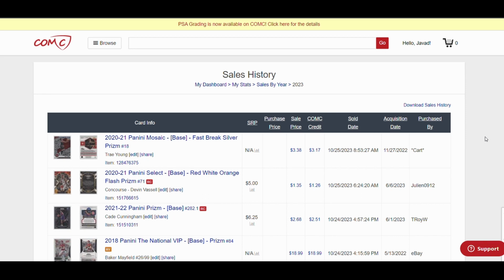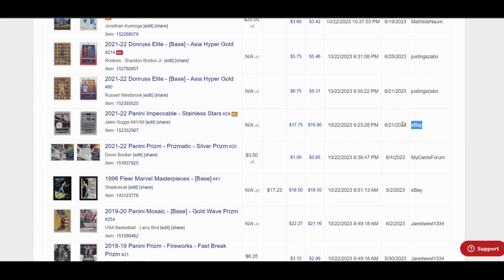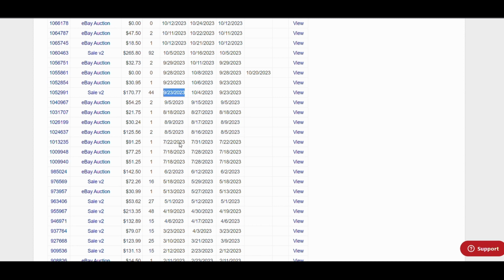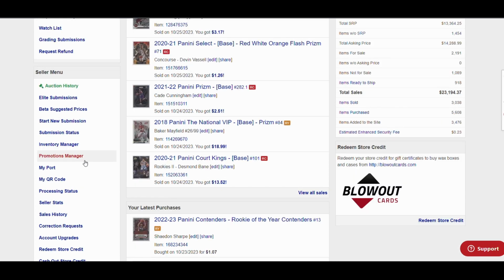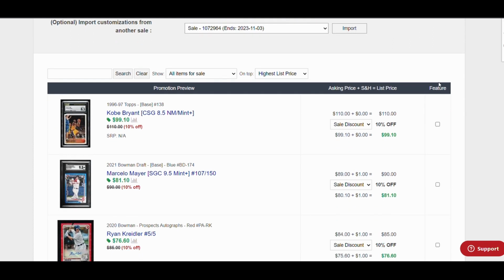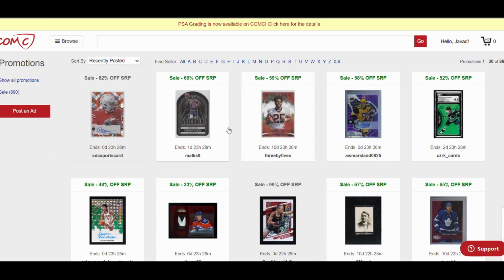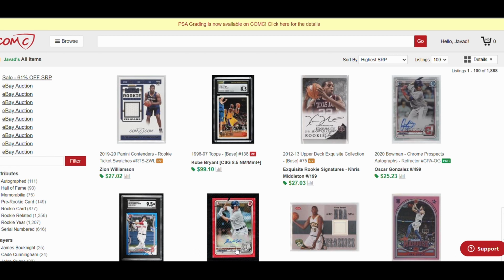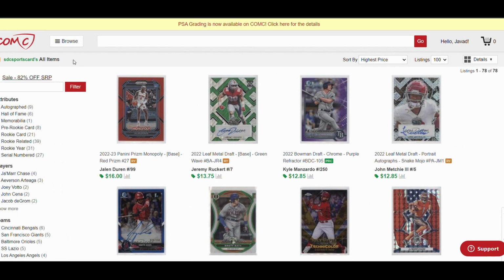When Should I Run COMC "Sales" Promotions? (COMC Tutorial Episode 6)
Running "sales" promotions on COMC is a great way to pick up the pace of sales. That being said, there are some approaches that may help you in this, and in this video we'll explore some of these. Enjoy!

Sign-up for a Medium account to read unlimited and/or write articles